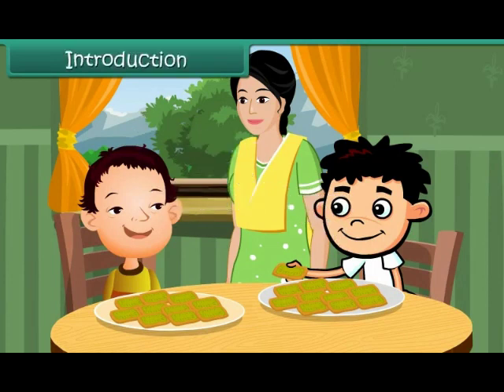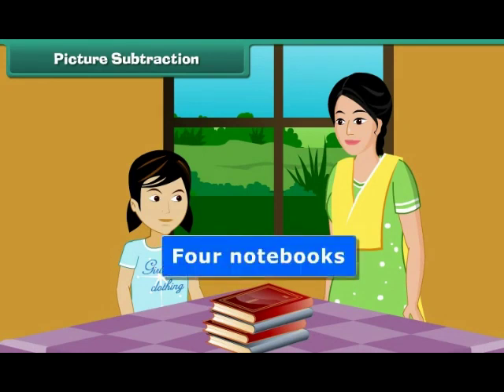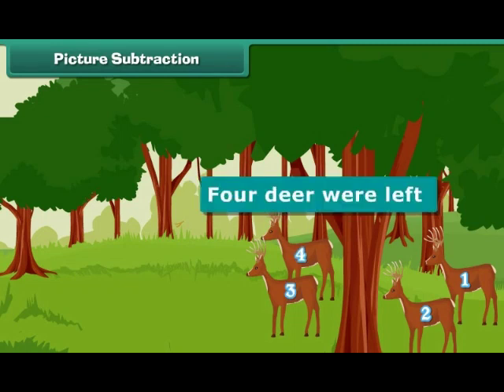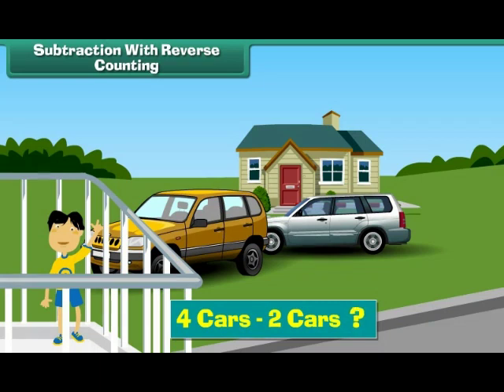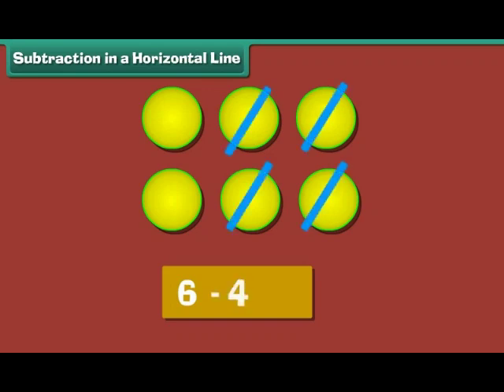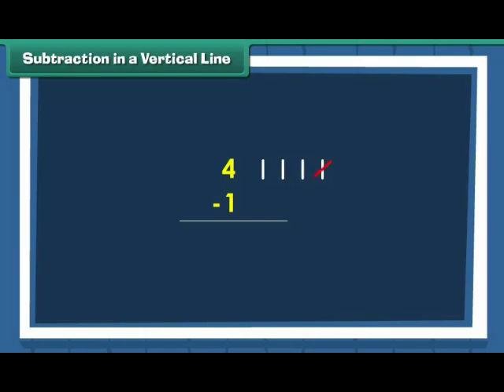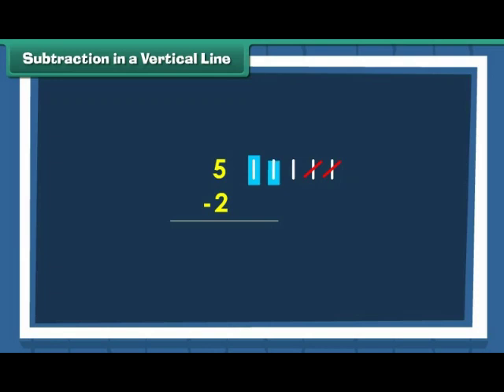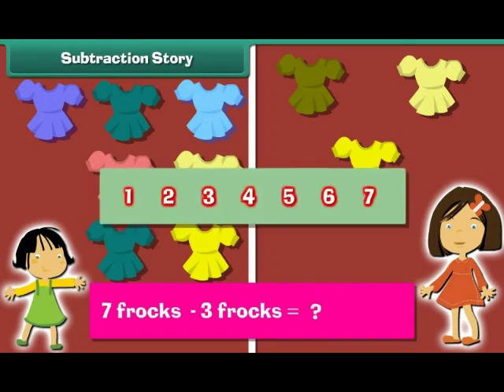Subtraction up to 20 - Class 1st - Math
Class 1 Maths chapter 1,Subtraction up to 20 , Class 1st  Maths chapter name  -Subtraction up to 20 -  English |Video Lectures| NCRT Solution | CBSC Syllabus